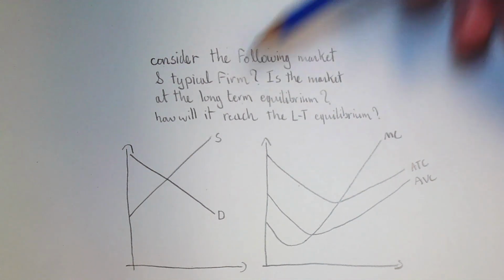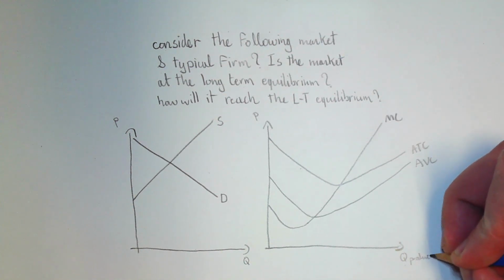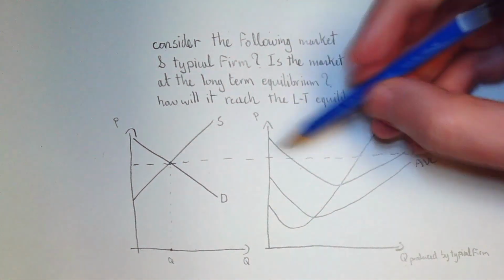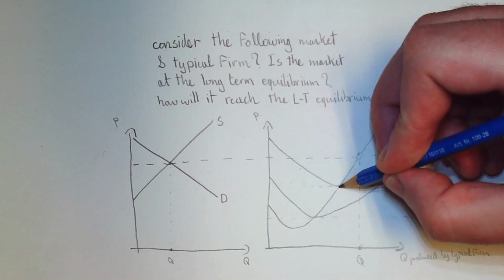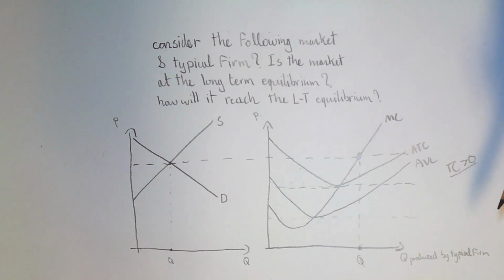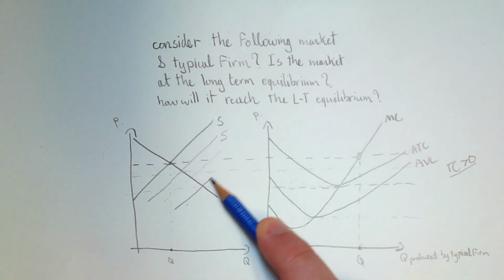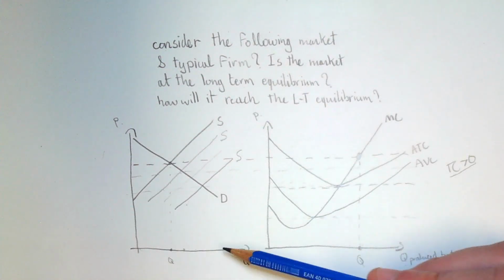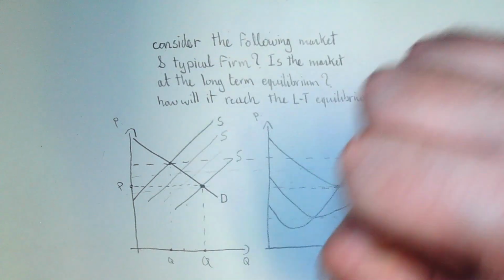L T Equilibrium Example